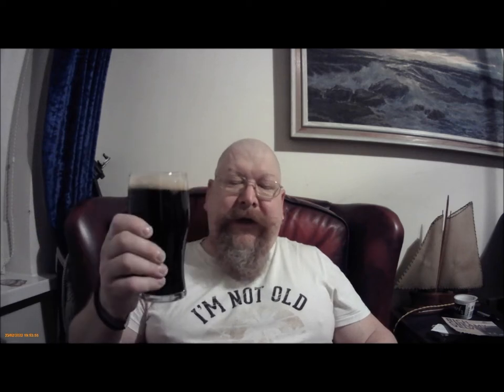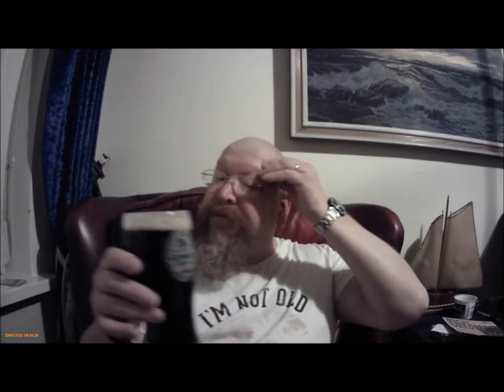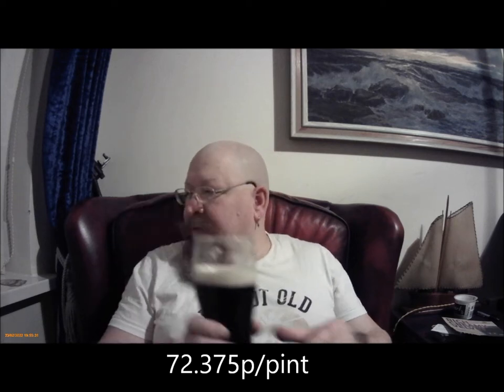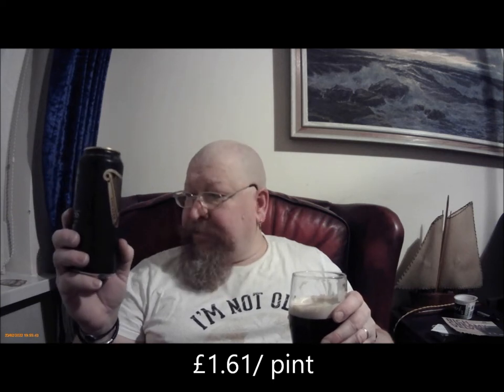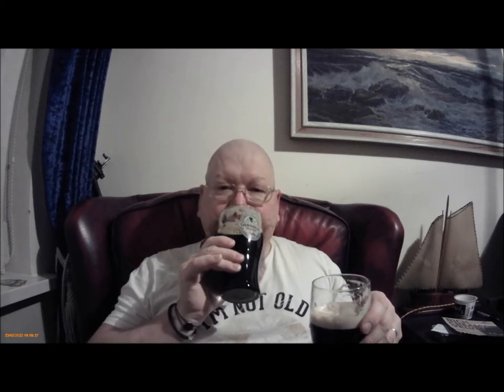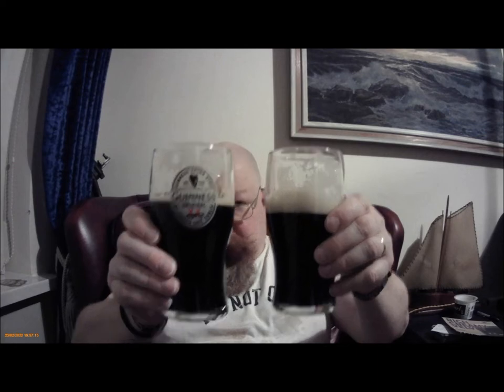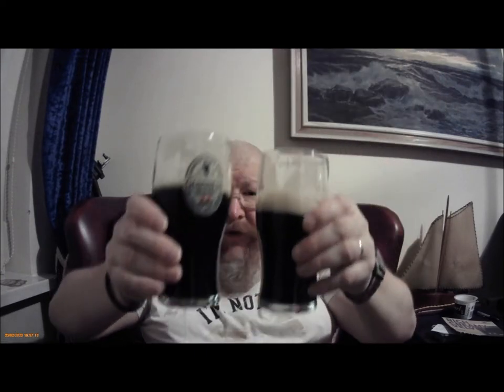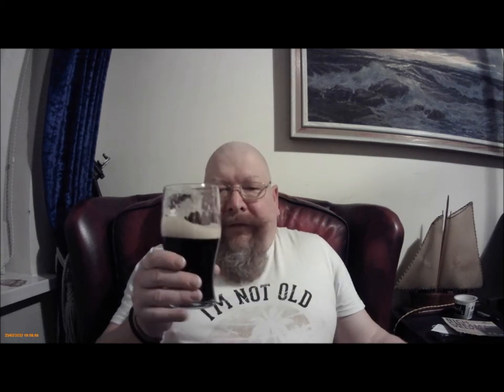Triple stout kit comparison part 4: Munton's Flagship vs Guinness draft in a can, a little off piste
Triple Stout Kit Comparison part 4:

Munton's Flagship, Rich, Creamy, Velvet Milk Stout Vs. Guinness Draft Stout in cans.

A milk stout kit Vs. a commercial stout in a can (with a nitro widget) so a comparison only because I was drinking them at the same time. I would have been better if I got a commercial milk stout but unfortunately the local shop didn't have any of those, and I never even thought about going and asking in the pub .

I got hold of a Munton's Flag Ship Rich Creamy Velvet Milk Stout at a bargain price from and then thought that a taste test against a commercial milk stout would be a good idea as I got to the end of the barrel. Due to the usual lack of planning I only had the chance to visit the local shop and the only stout they had on offer was Guinness Draft in a can (four pack) so I plumbed for that as it was that or nowt.

The kits/ beer in question are, in order of brewing with their usual prices at The Hop Shop:

Mangrove Jack's Irish Stout:     £19.95
Coopers Stout:      £10.75
Munton's Flagship, Rich, Creamy, Velvet Milk Stout: £28.95
Guinness Draft in cans (4 X 440ml)    £4.99

Cheers, Schnuz.